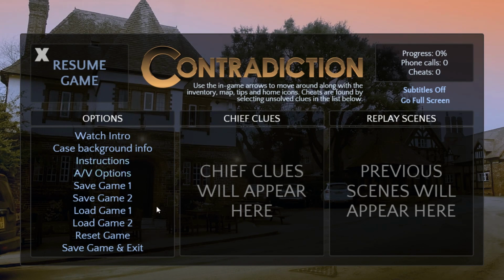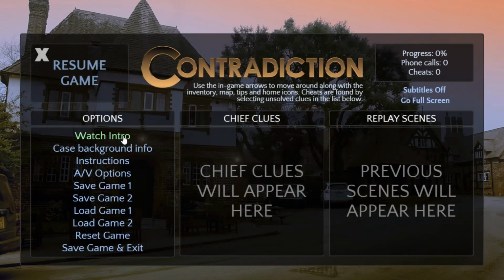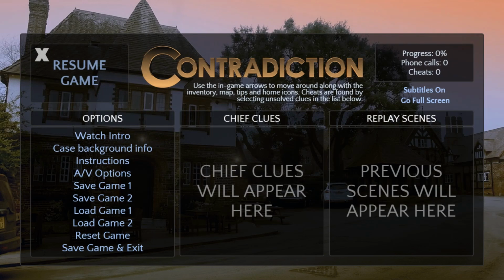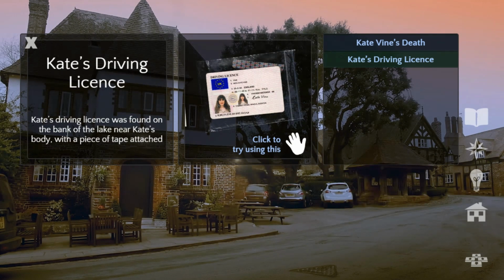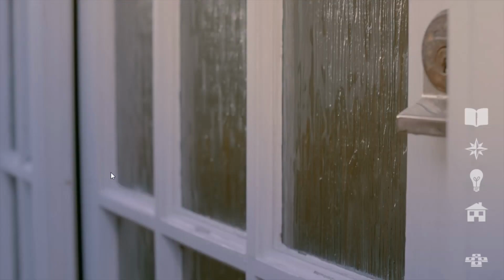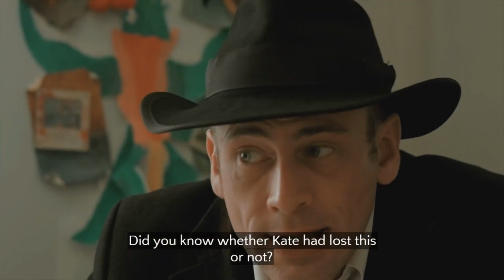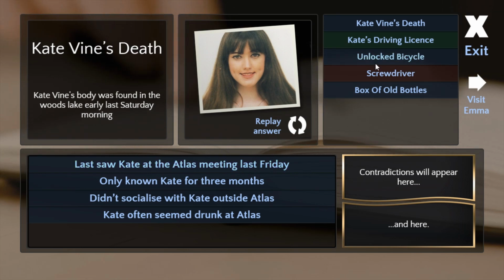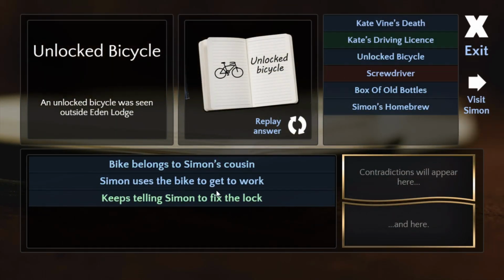Let's Play Contradiction part 1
We must investigate a mysterious death.

This is a blind let's play of Contradiction, an FMV deduce-em-up developed by Baggy Cat/Tim Follin.